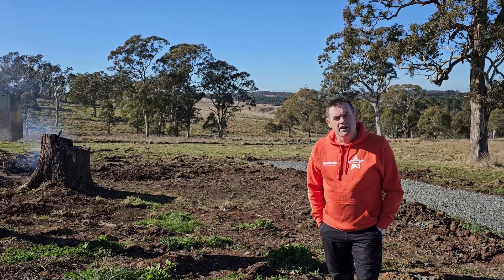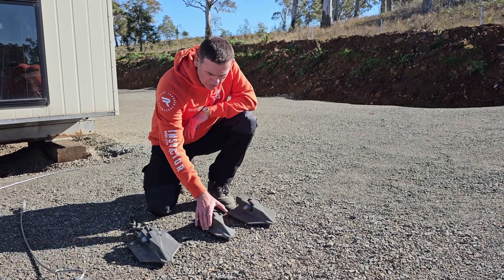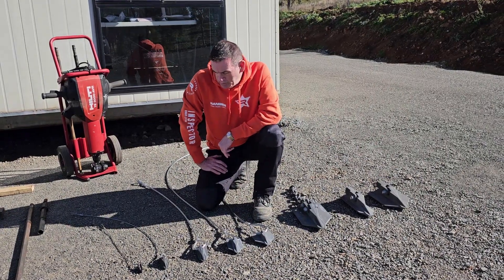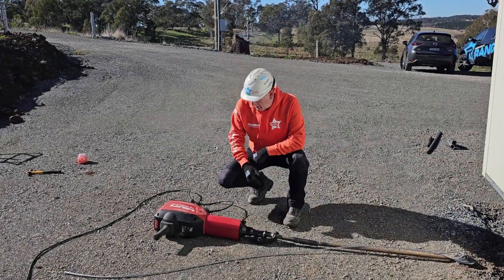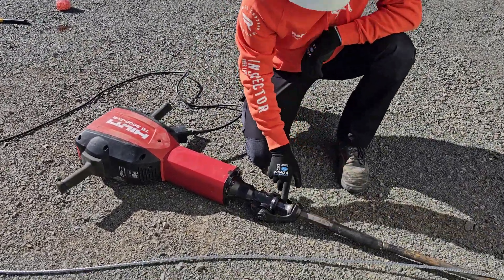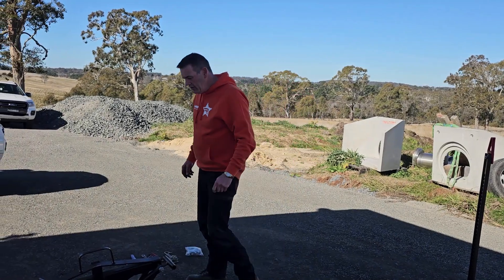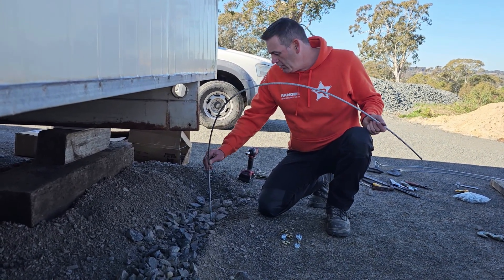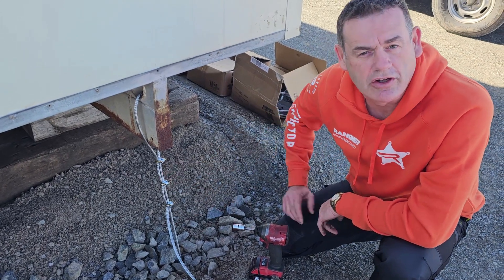Hulk Earth Anchors: Built extra tough for challenging solutions